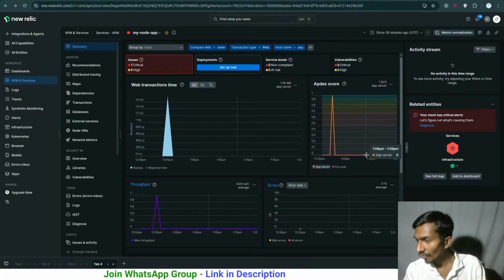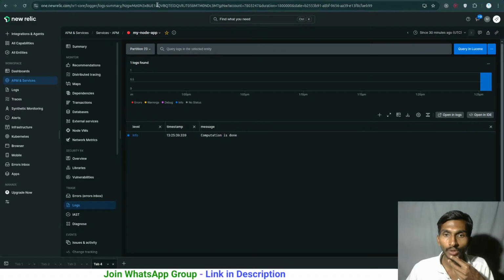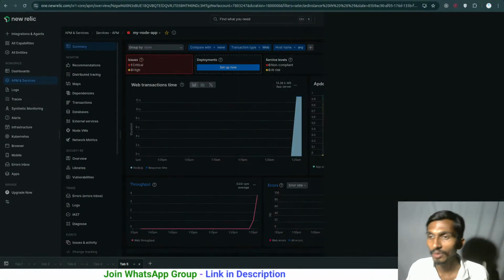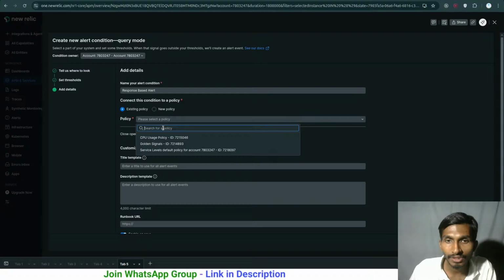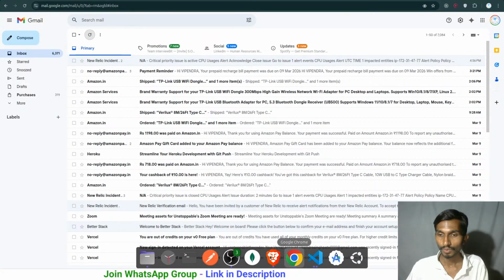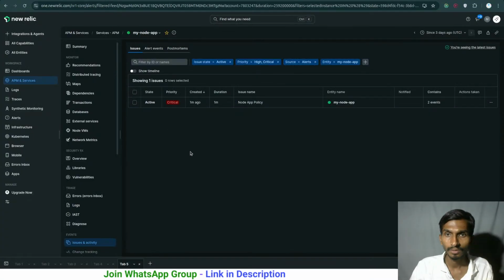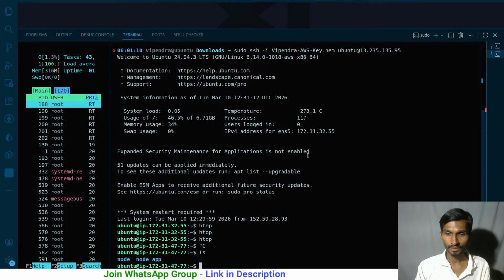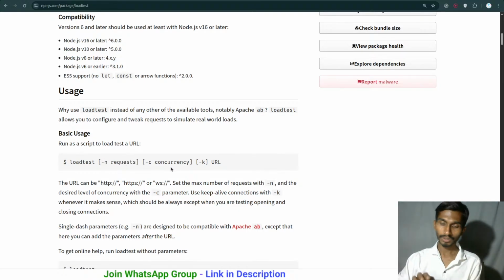Day - 134 | Newrelic | Learning DevOps | Coding The Code